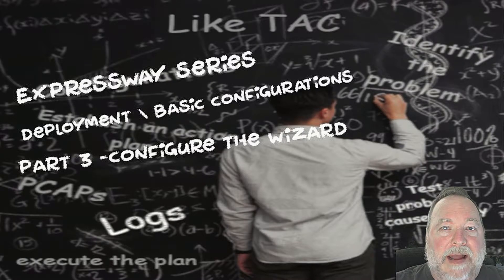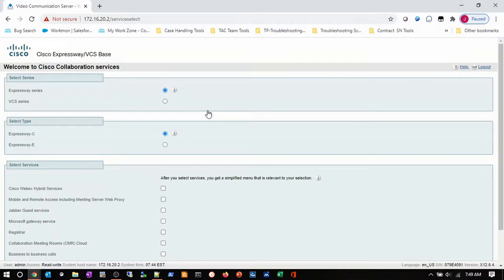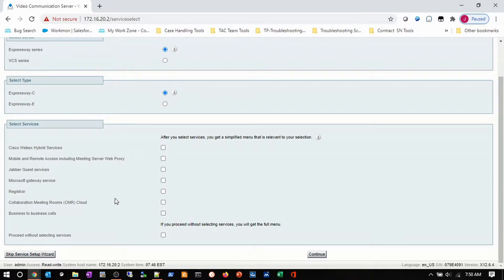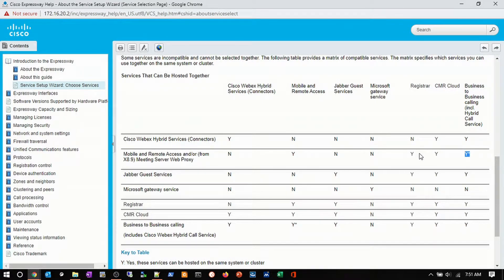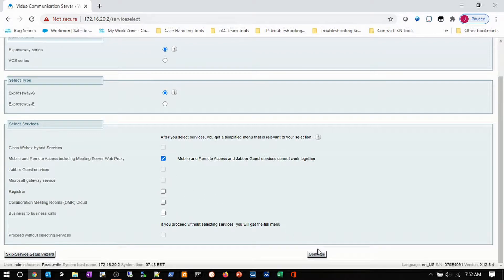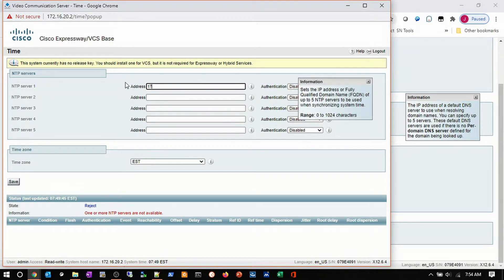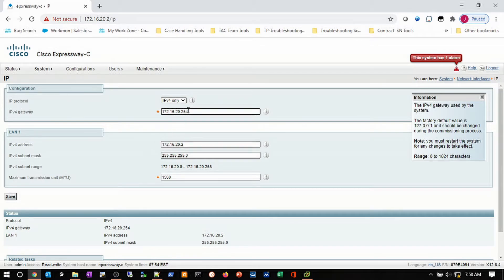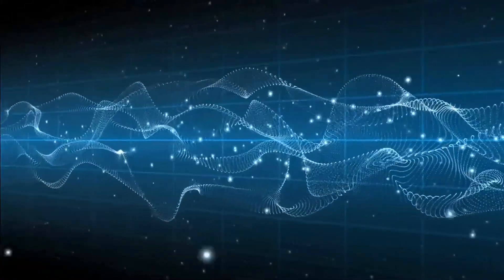Expressway Deployment and Basic Configurations Part 3 - The Configuration Wizard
This video will walk us thru provisioning the Expressway servers and describe what services can collocate on the Expressways.